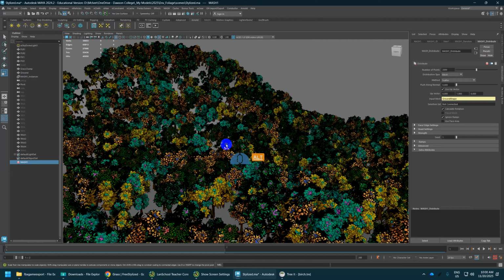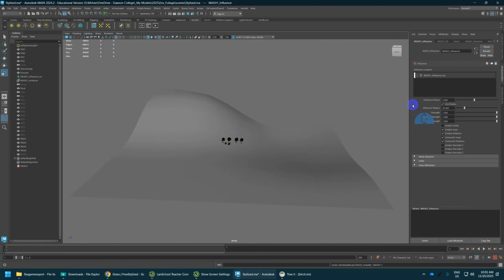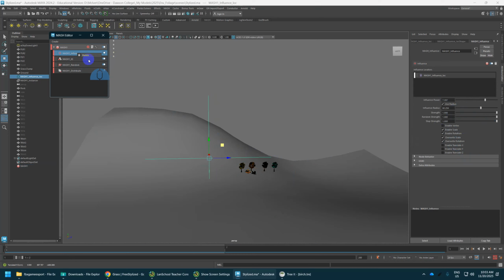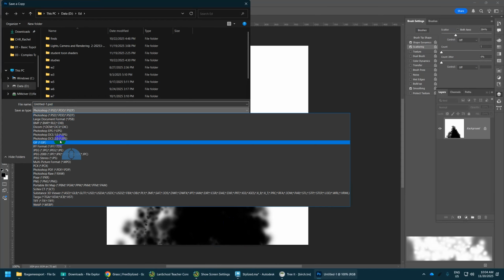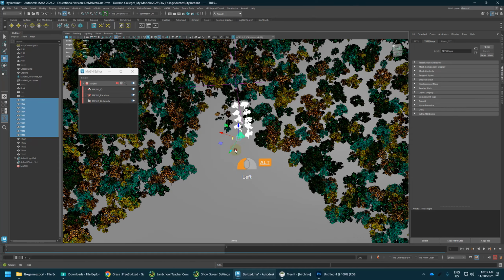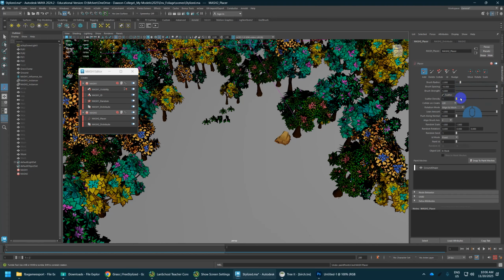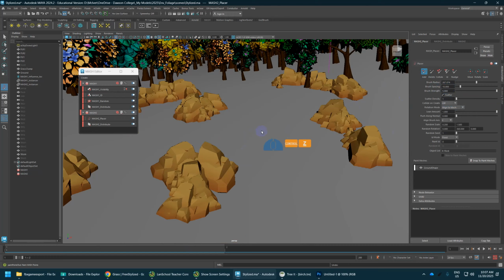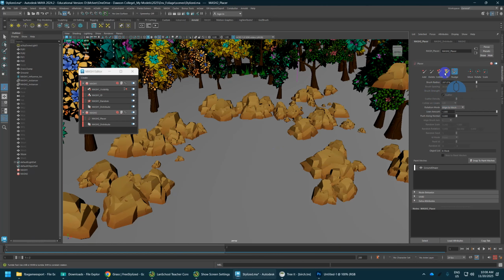2 Adding Rocks To The Forest With Mash Placer